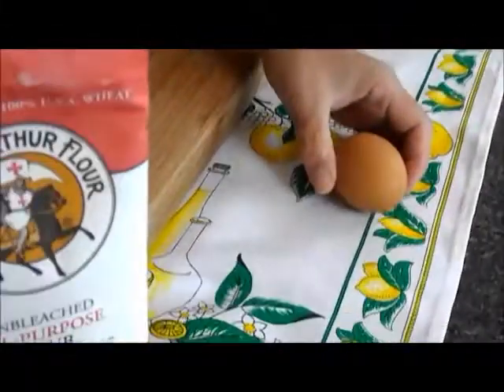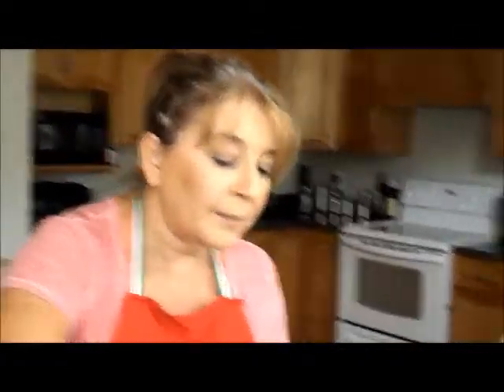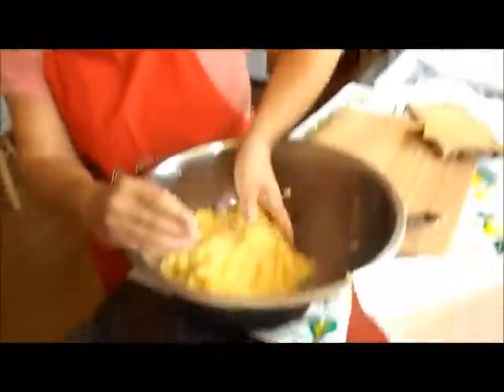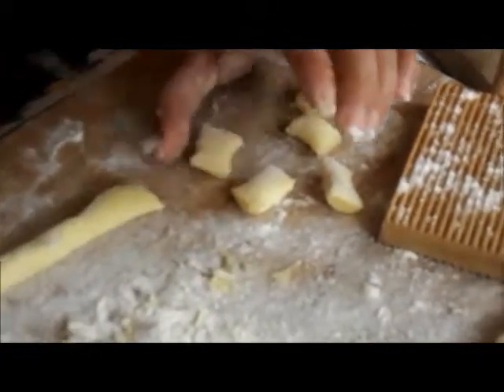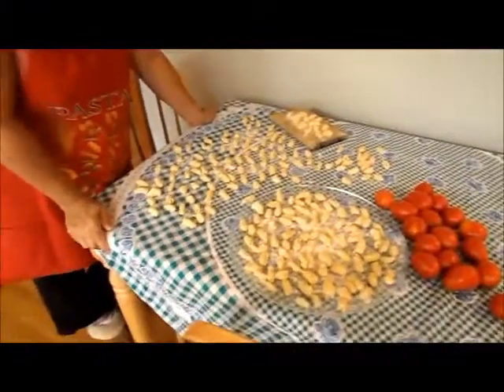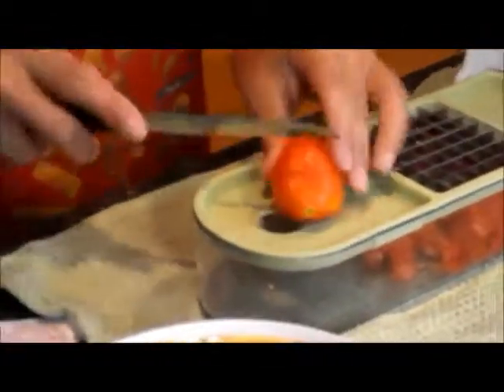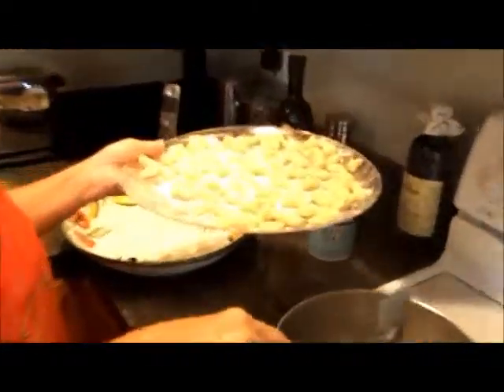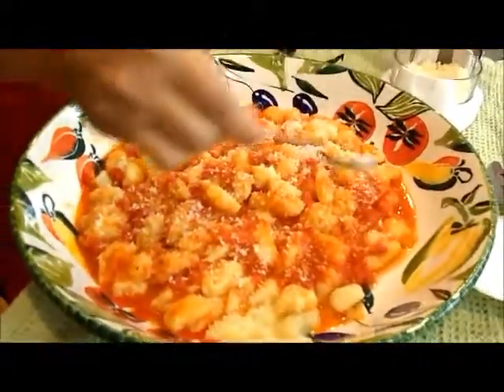Colosimo's Kitchen - Italian Gnocchi - Episode 7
Learn how to make this traditional and classic Italian pasta dish!!!